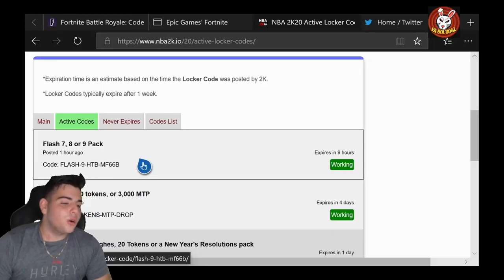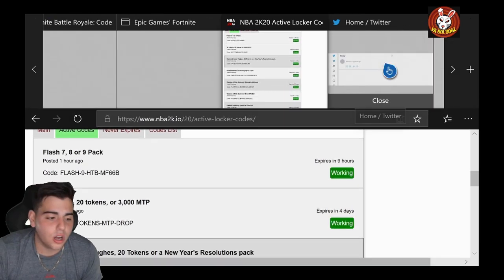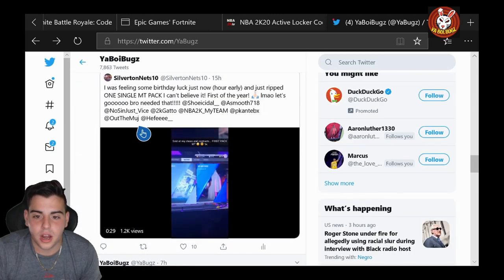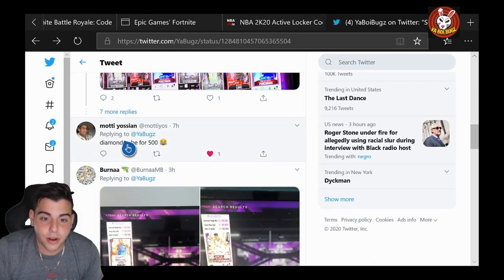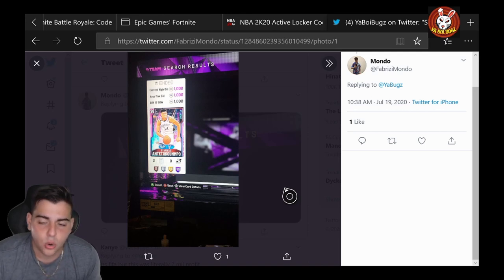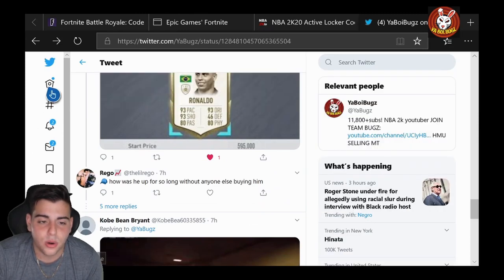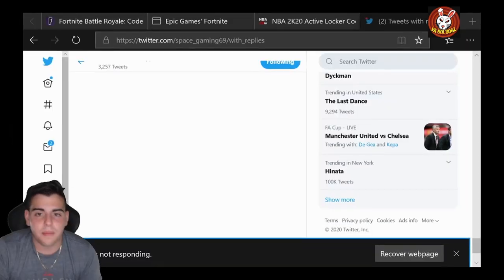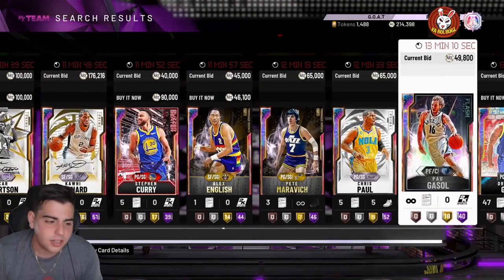TOP SNIPES OF THE WEEK + 4 INSANE LOCKER CODES! SO MANY GOAT SNIPES! | NBA 2K20 MY TEAM